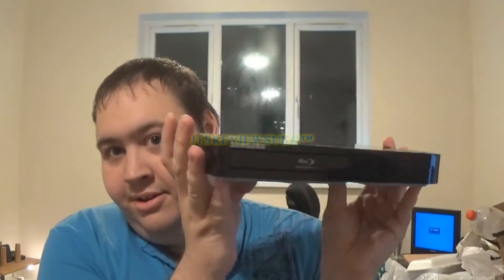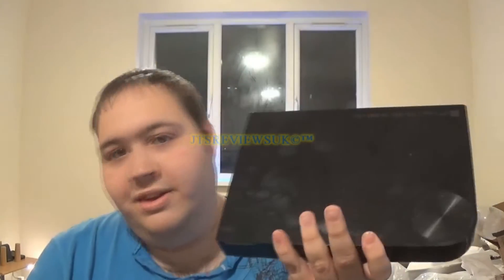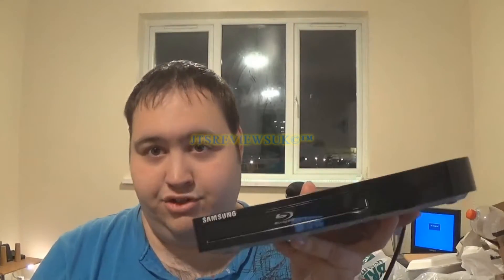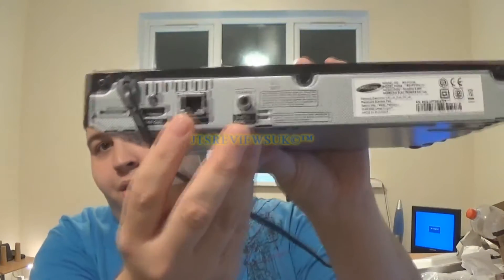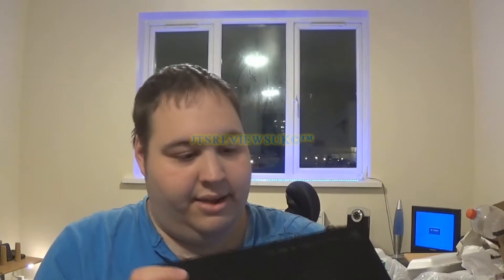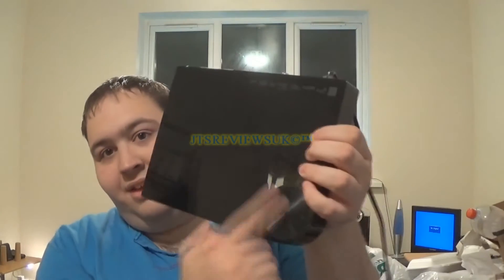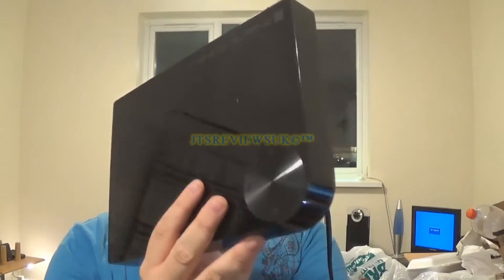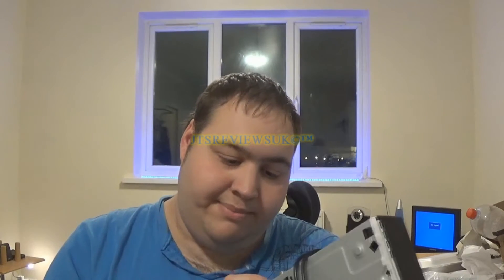Samsung BD F5100 Network Blu ray and DVD Player (Review)